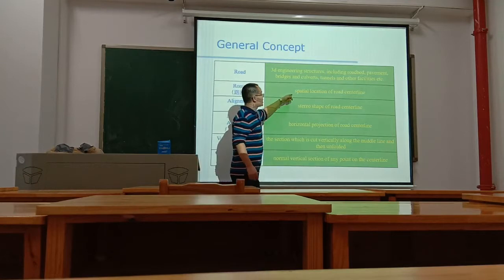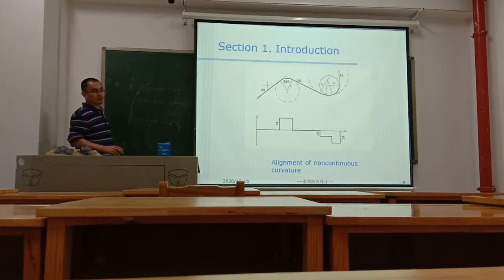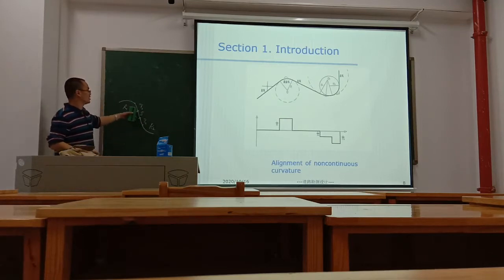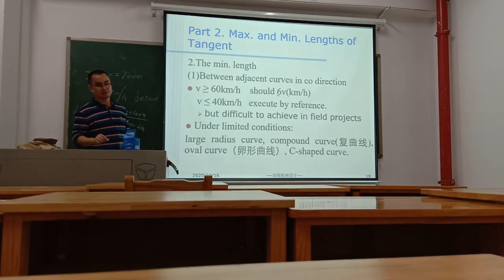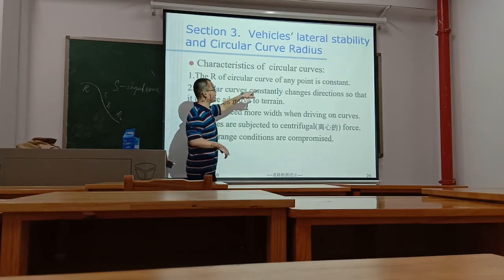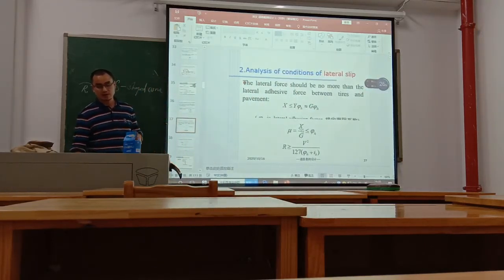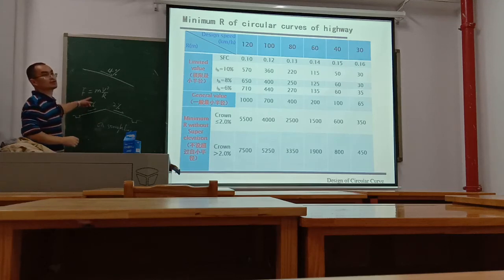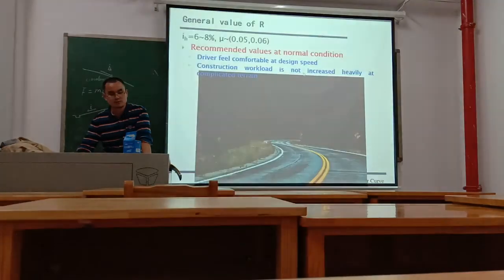Road Reconnaissance Design B-5（30/10）